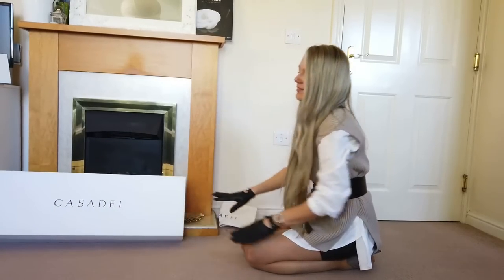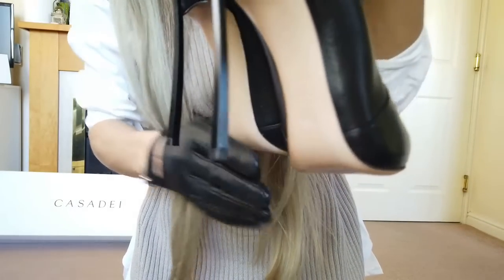CASADEI BLADE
Hello and Welcome to My Leather Boots Fashion Channel !
I love to wear leather boots  everyday and I want to share this with you !